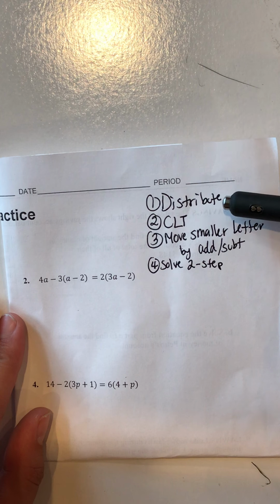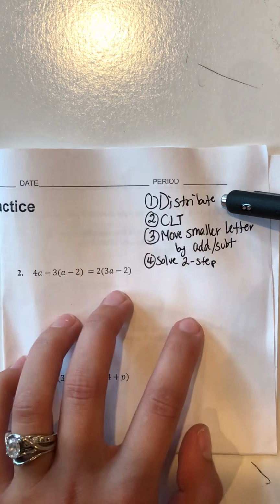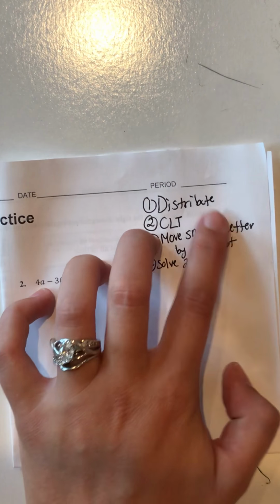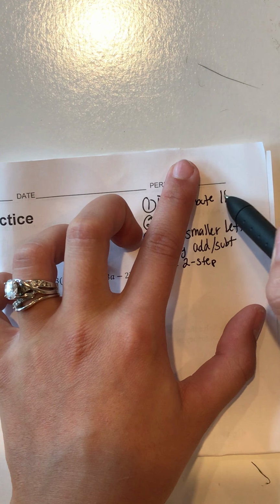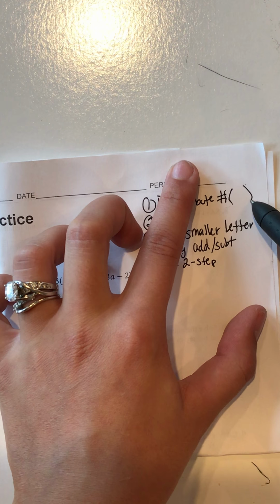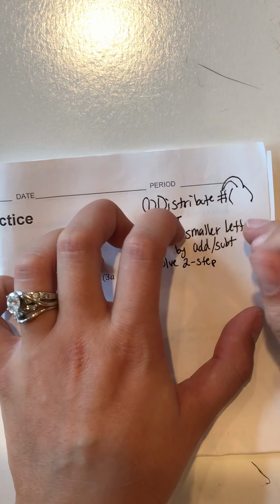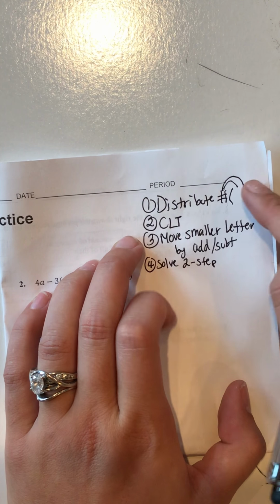2.5 HW - Multistep equations problems 2, ,4, 6